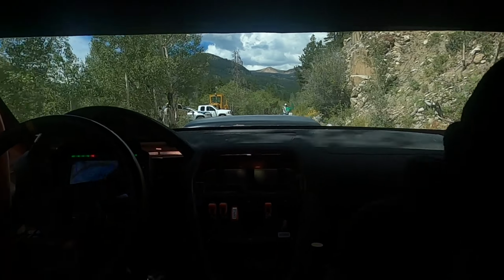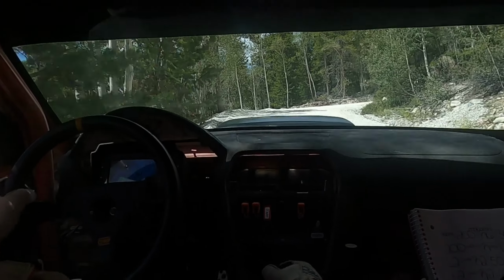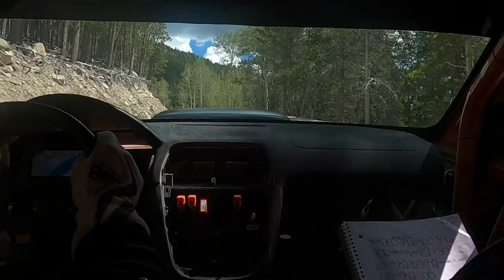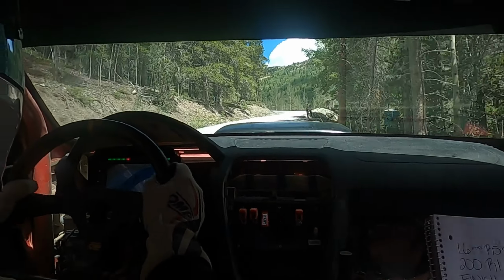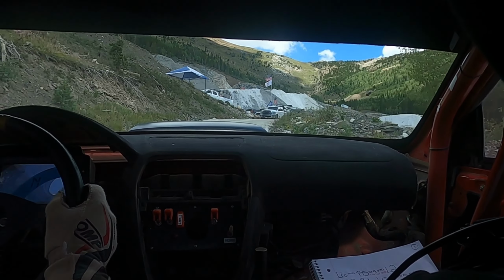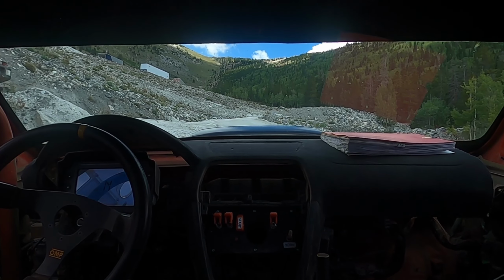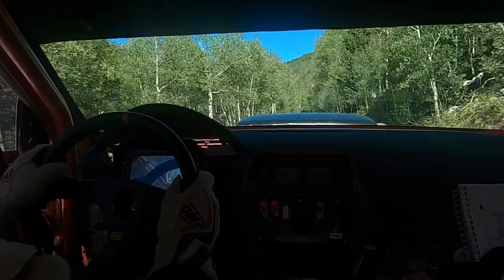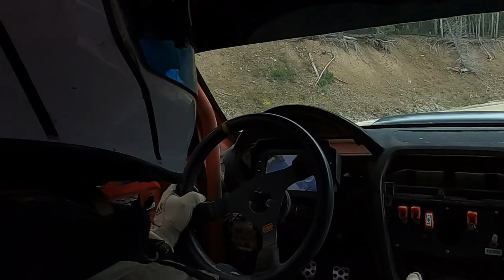Record Run On Board from Monarch Hill Climb I 2022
Ride along with OTC Racing for their record-setting race run at the Continental Divide Hill Climb, presented by the Colorado Hill Climb Association! Thumbnail photo credit to Josh Gilbert!